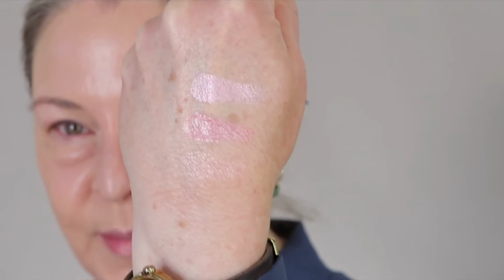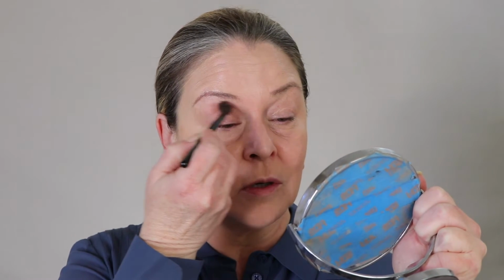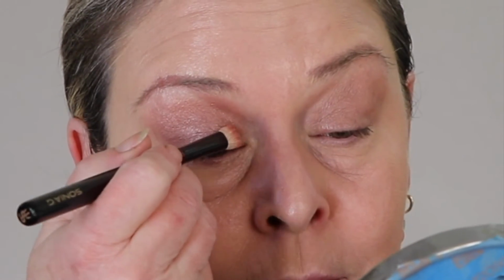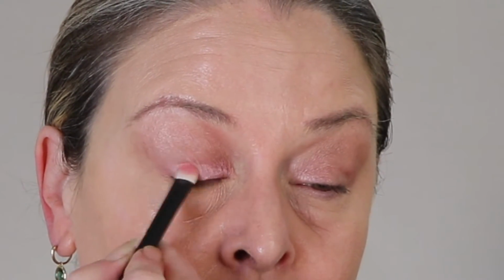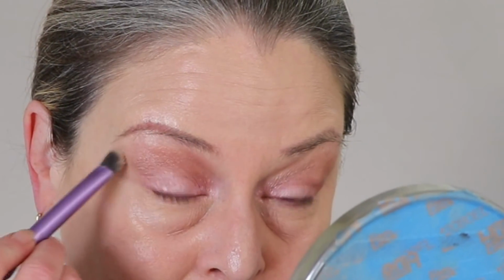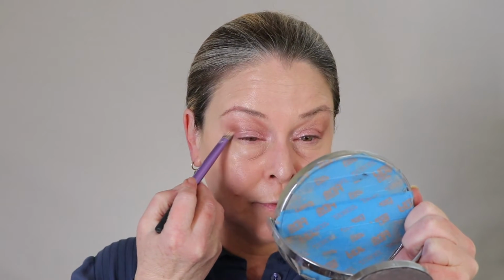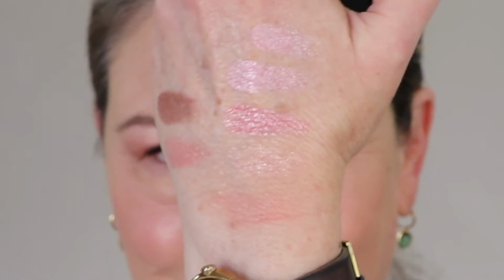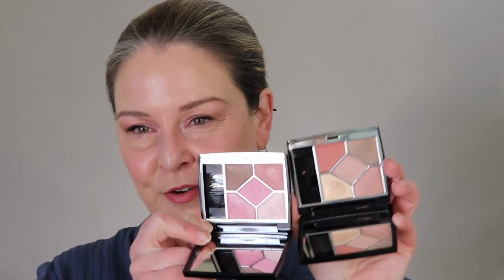Dior Spring 2022: Part II 5 Couleurs Popeline Rose Dentelle LE Blush Rouge Dior Matte Balm Rosewood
More Dior Spring 2022, this time we're taking a look at the beautiful 5 Couleurs Popeline along with the Limited Edition Rose Dentelle Blush and Rouge Dior Matte Balm in Rosewood.  I love both palettes!

Eyeshadow Popeline
Blush 352
Lip Balm 768